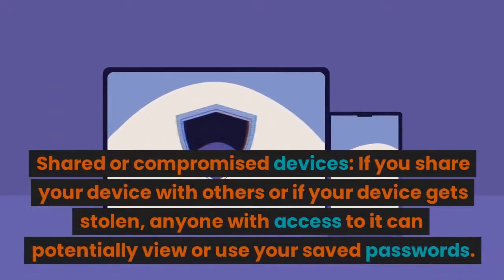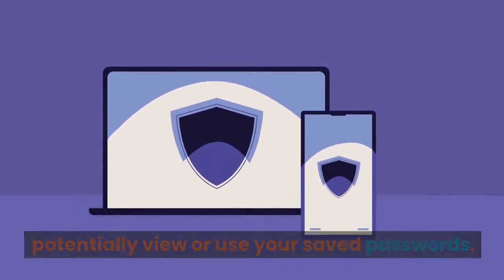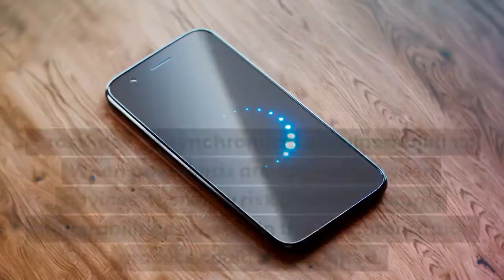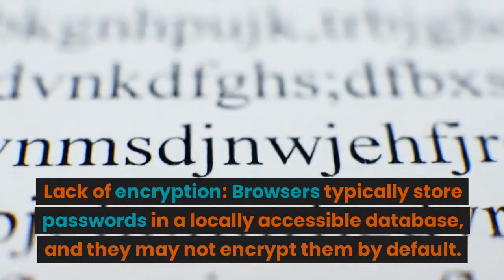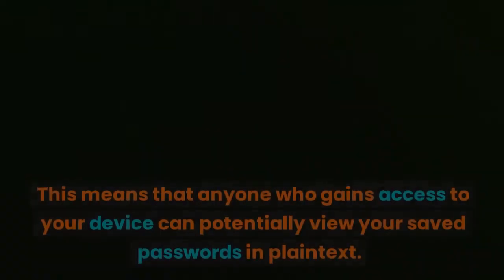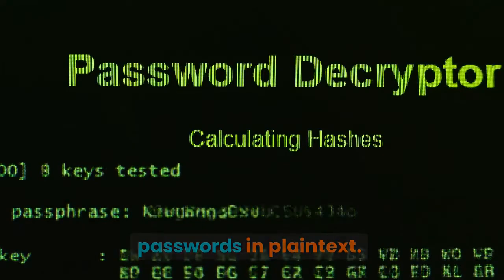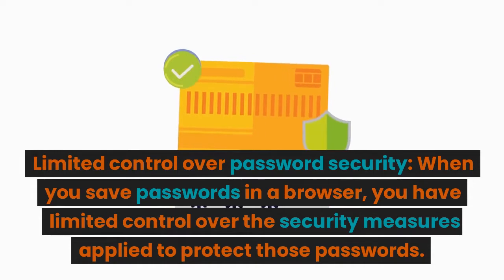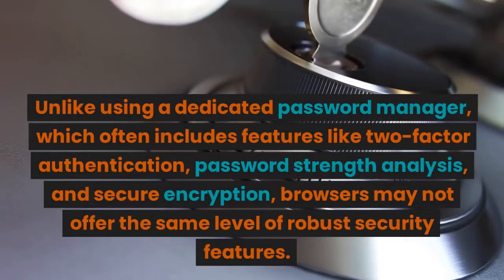DANGER of Saving passwords in browsers and syncing them between devices - Extended | May 13, 2023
Saving passwords in browsers and syncing them between devices can pose several risks and potential dangers:

Security breaches: Browsers store passwords in a relatively accessible manner, making them vulnerable to security breaches. If a hacker gains access to your device or compromises the browser's security, they may be able to extract the saved passwords and gain unauthorized access to your accounts.

Shared or compromised devices: If you share your device with others or if your device gets stolen, anyone with access to it can potentially view or use your saved passwords. Similarly, if your device is compromised by malware or keyloggers, your passwords can be stolen without your knowledge.

Cross-device synchronization vulnerabilities: When passwords are synced between devices, there is a risk that any security vulnerabilities present in the synchronization process could be exploited. If a flaw exists in the syncing mechanism, it could be leveraged to gain unauthorized access to your passwords and accounts.

Lack of encryption: Browsers typically store passwords in a locally accessible database, and they may not encrypt them by default. This means that anyone who gains access to your device can potentially view your saved passwords in plaintext.

Limited control over password security: When you save passwords in a browser, you have limited control over the security measures applied to protect those passwords. Unlike using a dedicated password manager, which often includes features like two-factor authentication, password strength analysis, and secure encryption, browsers may not offer the same level of robust security features.

To mitigate these risks, it is generally recommended to use a dedicated password manager application that provides stronger security measures. Password managers offer features like encryption, secure password generation, and synchronization across devices, while employing more stringent security practices to safeguard your sensitive data.